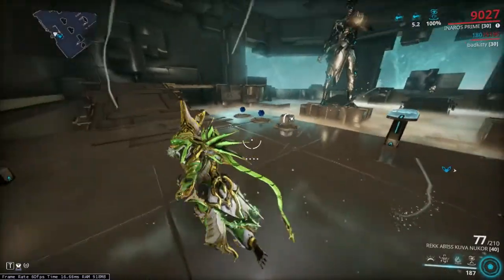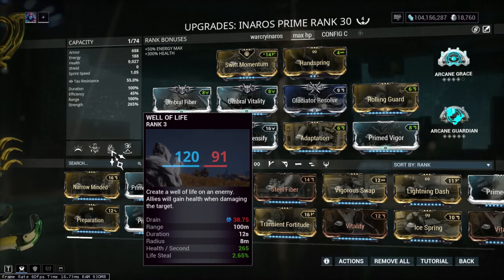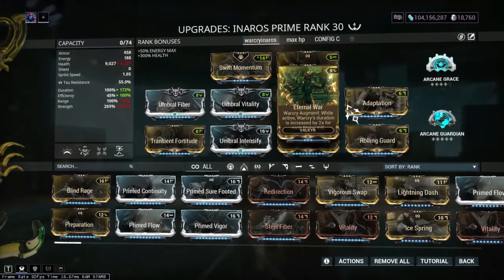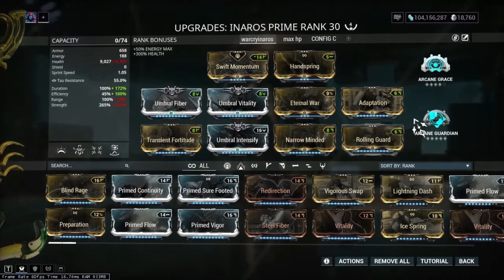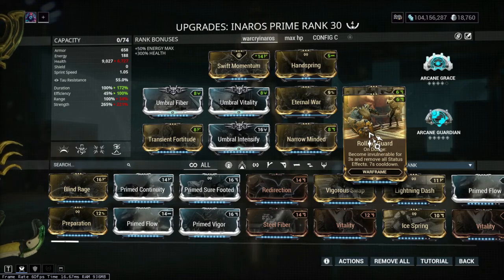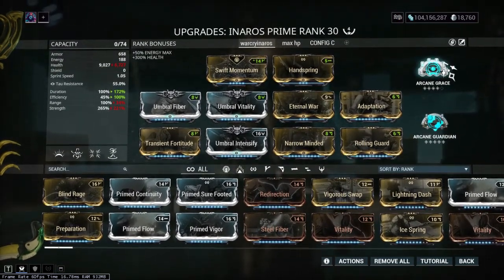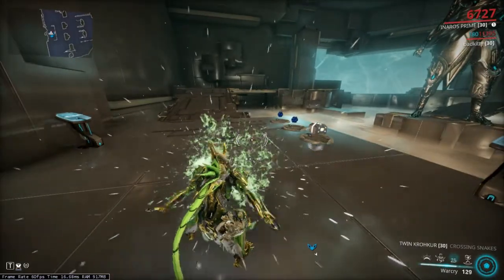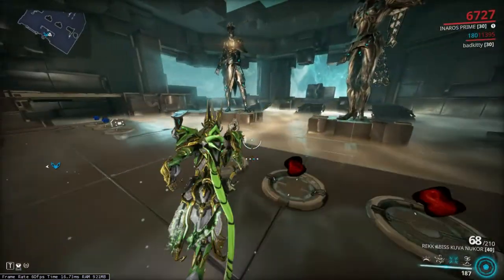Well of Life And Warcry Inaros Prime in Steel Path MOT survival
tried applying warcry and well of life abilities on inaros for more tanky ness.